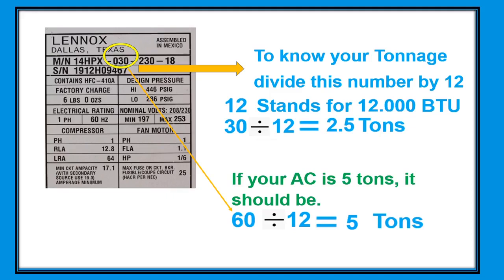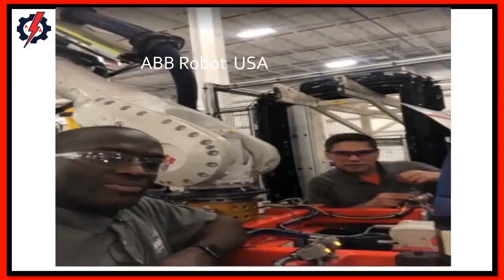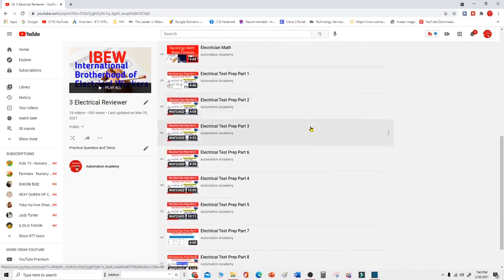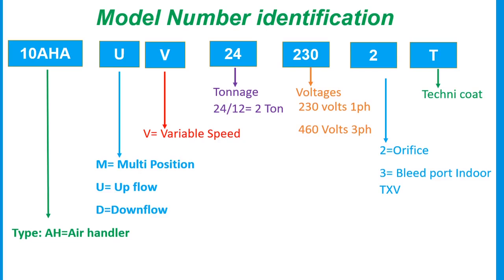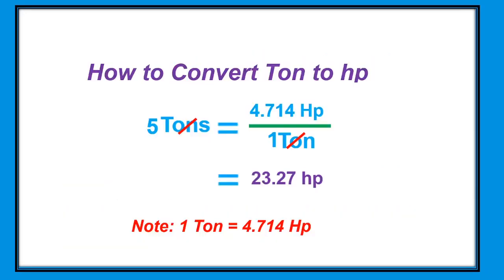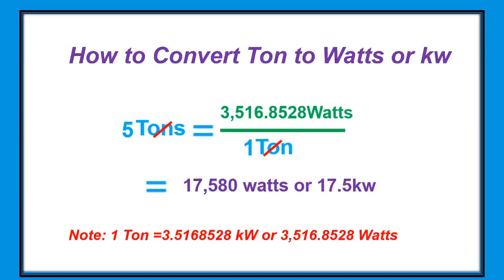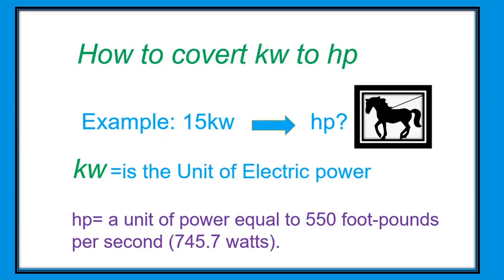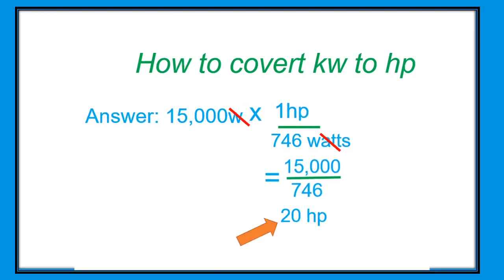HVAC Training Video Part 2📖🕮Check Books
HVAC BOOKS HIGHLY RECOMMENDED
👉//HVAC Control Systems
👉//HVAC Licensing Study Guide $30
👉//Licensing Exams for Refrigeration, Air Conditioning, and Heating: 4000 Questions & Answers

In this HVAC Training Video, I show how to Read and Interpret the Rating Plate of an Outdoor Condenser and an Evaporator Coil on an Air Conditioner. I discus the Model #, BTU/HR Tonnage, Target Subcooling, Voltage, Compressor RLA and LRA, the Fan Motor FLA, Max Fuse, Breaker and supply line Gauge size. Supervision is needed by a licensed HVACR Tech while performing tasks as Experience and Apprenticeship garners Wisdom and Safety.